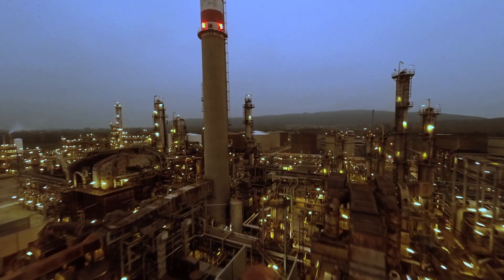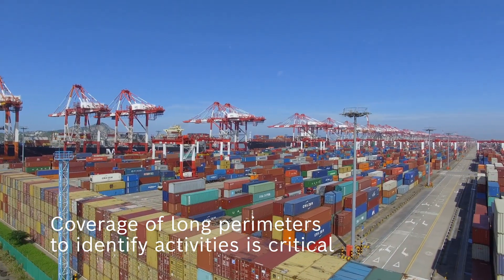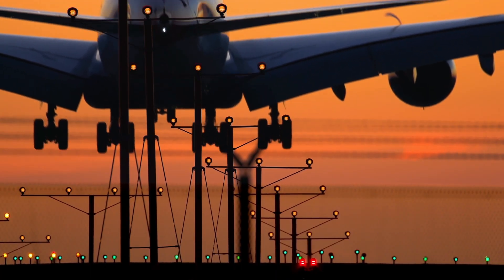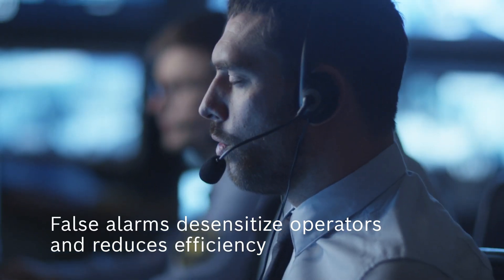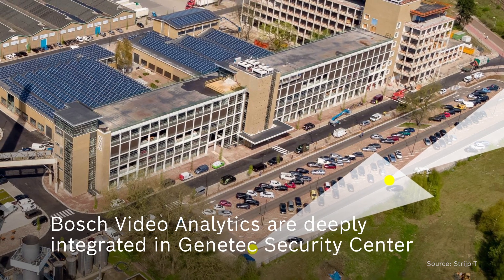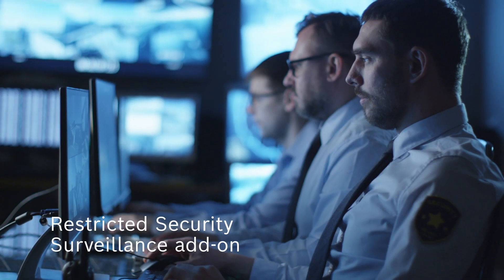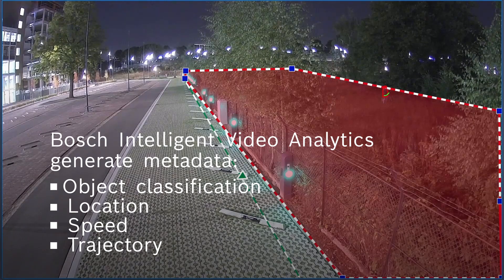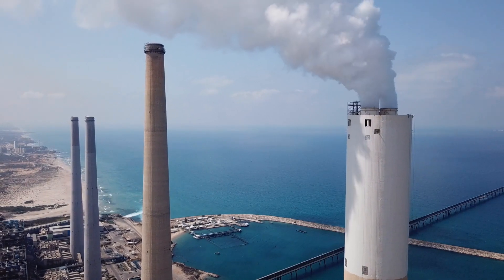Bosch Security - Perimeter security with Genetec: Restricted Security Area (RSA) Surveillance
Perimeter security with target tracking on a map and automated camera handover.